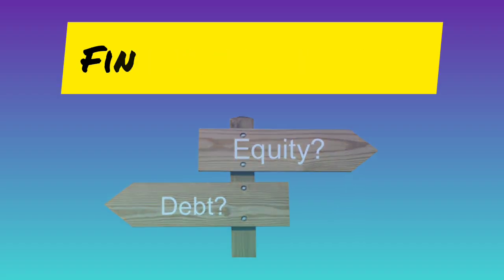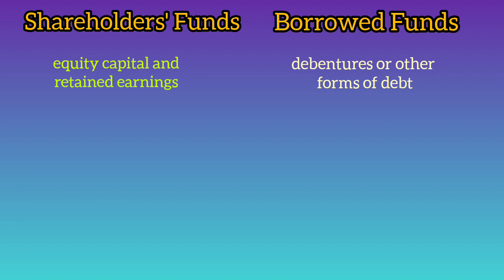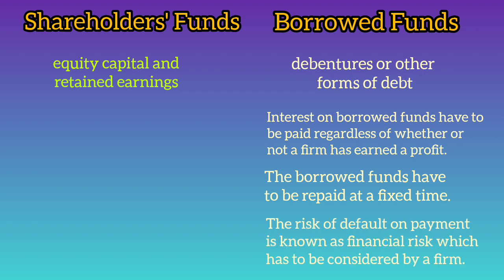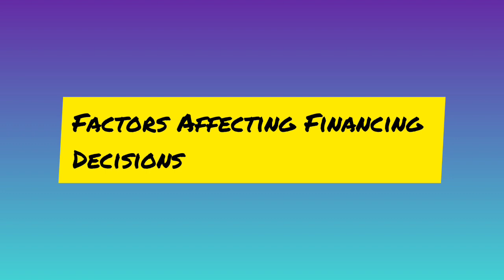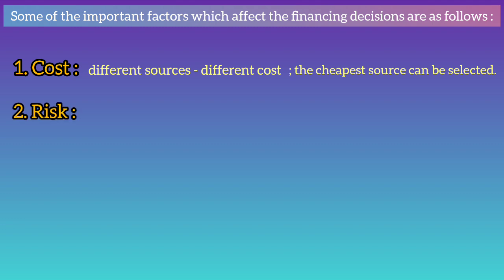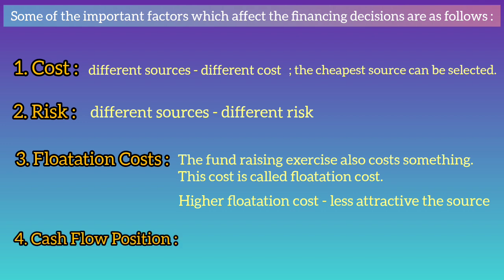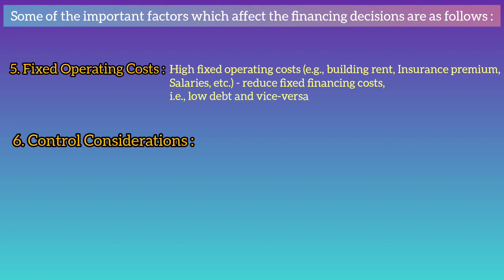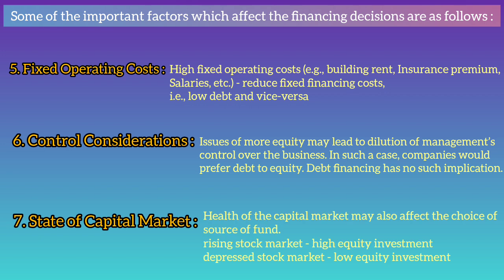Financing Decision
Have a judicious mix of both debt and equity in making financing decisions, which may be debt, equity, preference share capital, and retained earnings.